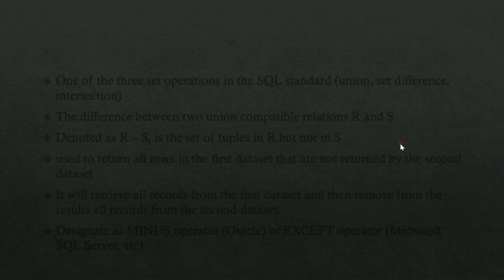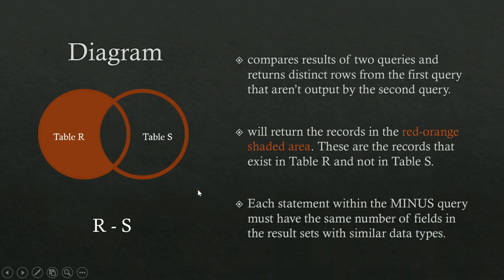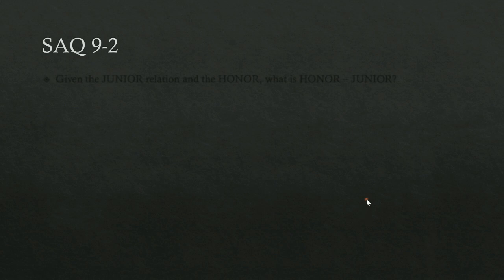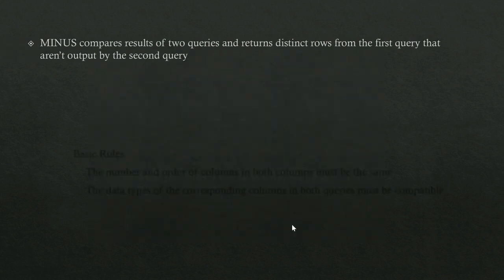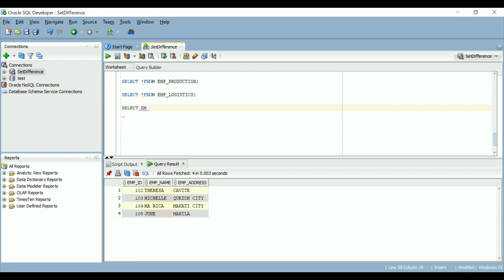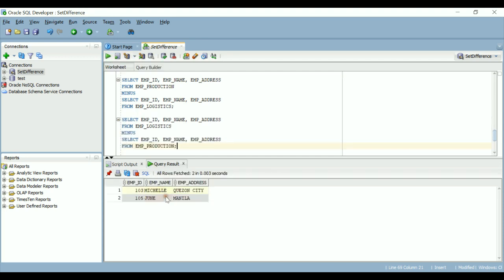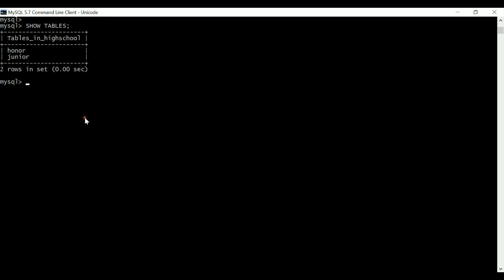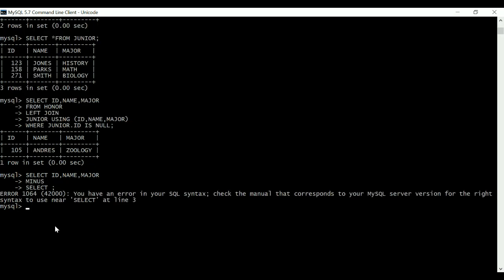SET DIFFERENCE - RELATIONAL ALGEBRA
BY
ALI CHAVEZ
GROUP 4
CMSC206